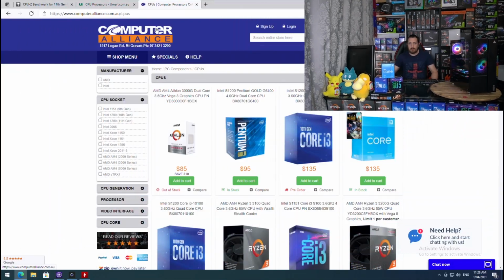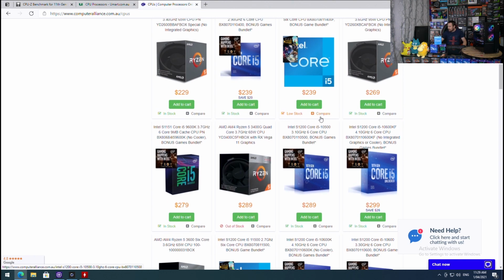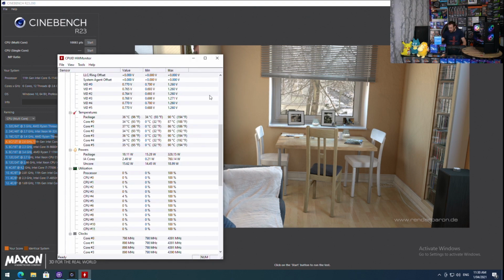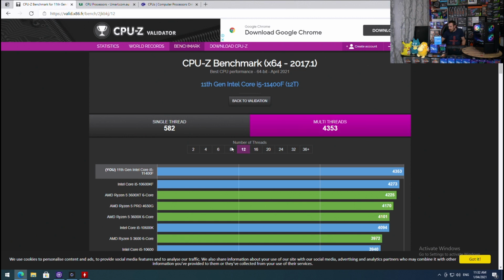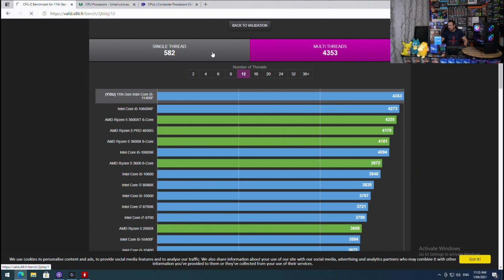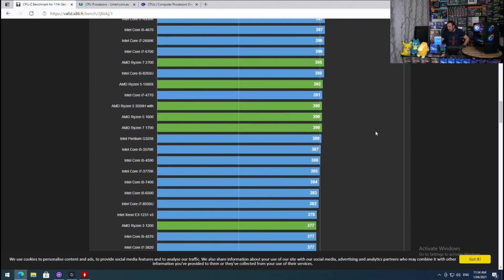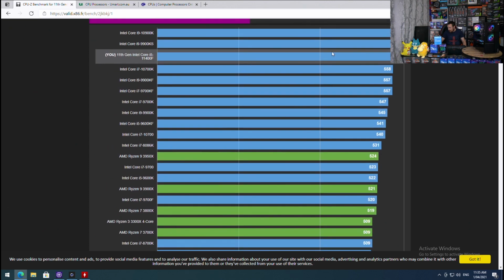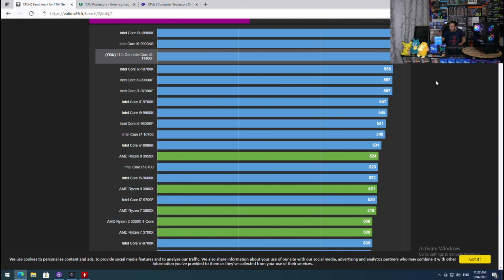11400f - New price to performance king? Initial benchmarks and price comparison (Aus)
11400f - New price to performance king? Initial benchmarks and price comparison (Aus)

I'm Tim, from TIMS-PC. I build custom PCs to suit any needs or budget. I also livestream all my builds for transparency and educational purposes.